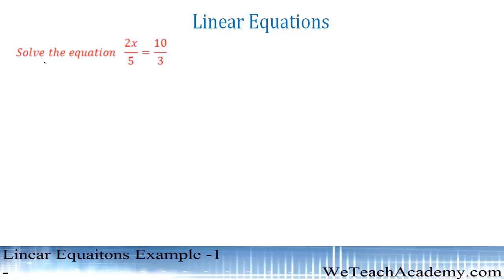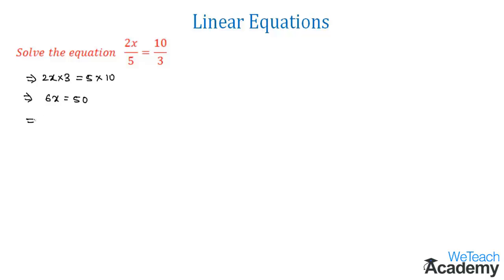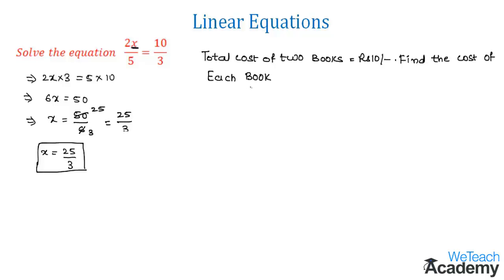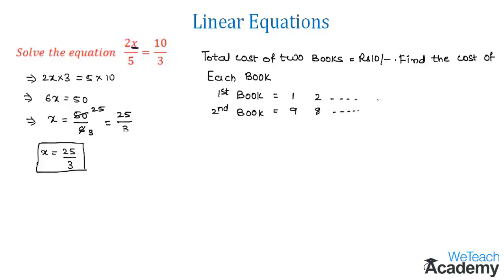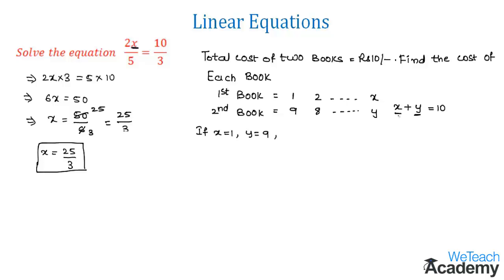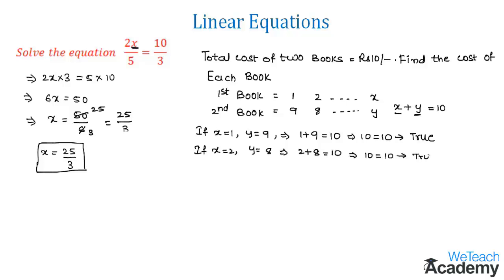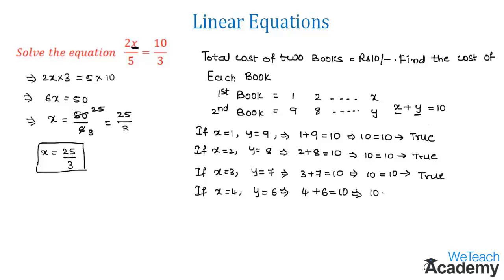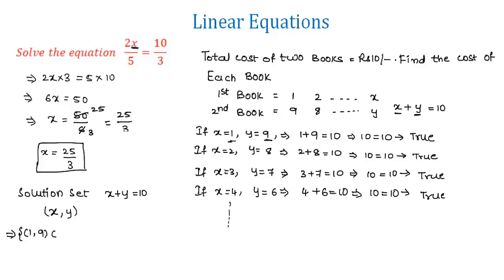Linear Equations Example - 1 / Maths Algebra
Lesson  : Introduction To Linear Equations